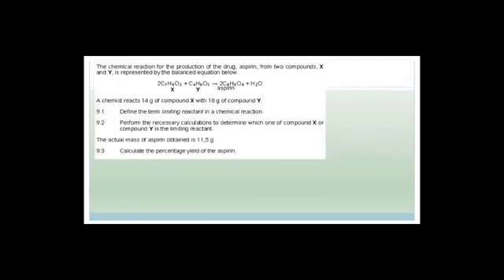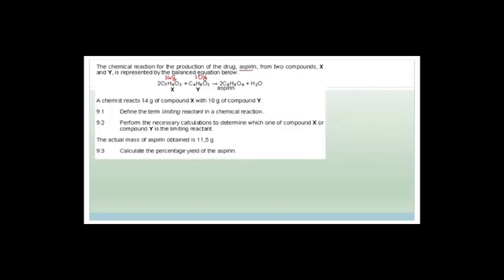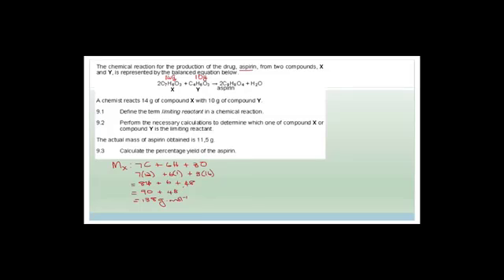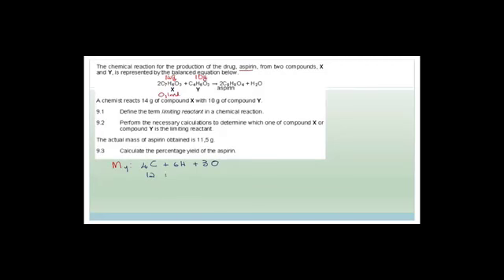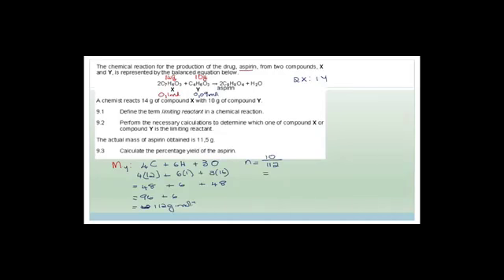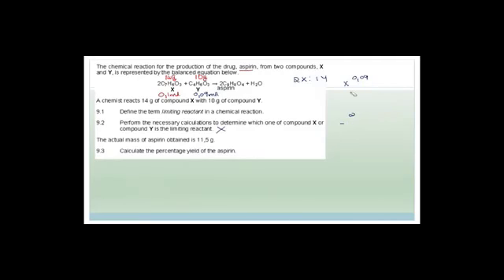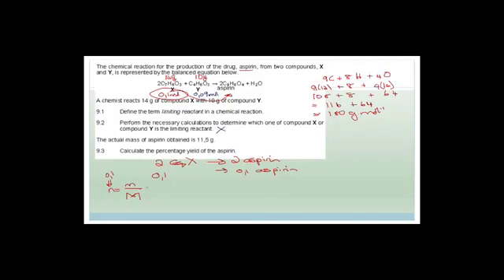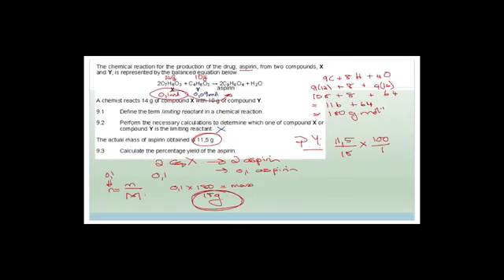Quantitative aspects - stoichiometry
In this video we learn about limiting reagents; how to calculate limiting reactants, as well as percentage yield.